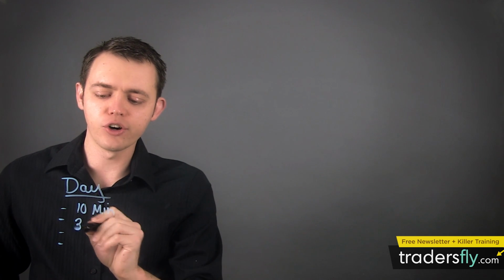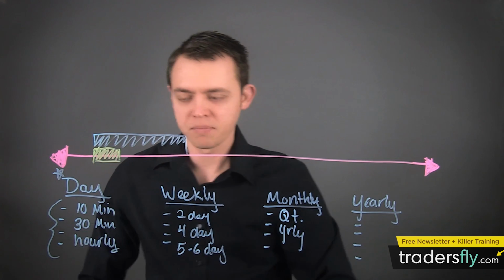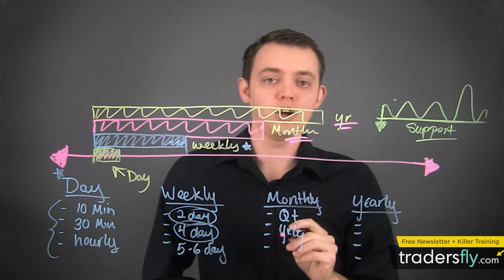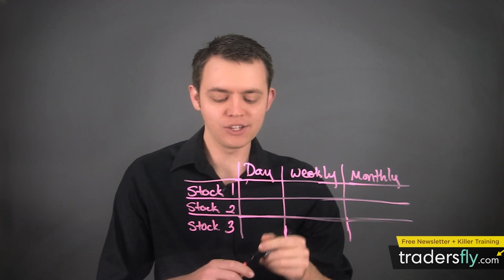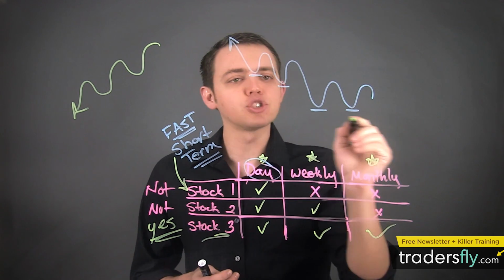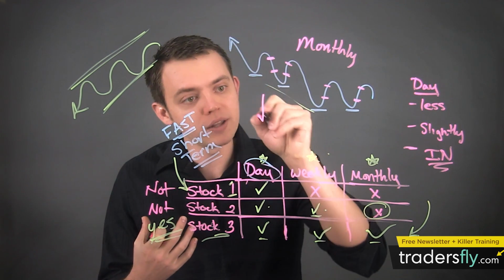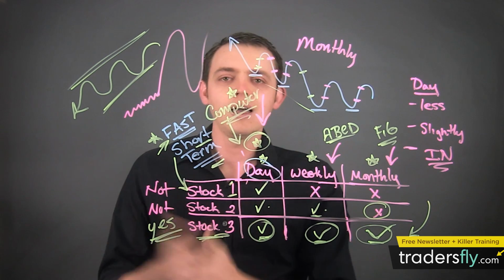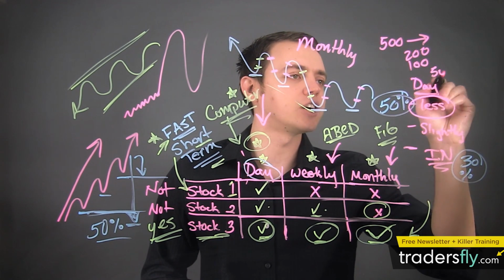Ep #70: Trading Time Frames in the Stock Market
I'll talk about the different trading time frames, about the daily, about the weekly, about the monthly and when to look at what chart, why would you want to look at the daily, why would you want to look at the 10 minute, why would you want to look at the weekly or monthly.

Then maybe that’ll give you a little bit of a different perspective. If you’re joining us on YouTube enjoy this lesson we're going to try to do it uncut and see how things go and then if you're listening to us on podcast and you want to see the lesson, then just head on over to Tradersfly.com where you can watch the lesson.

I found that a lot of people struggle with evaluating the different time frames and even some of the students that have my blue technical analysis course, sometimes the look at the daily but they won't look at the weekly or they won't look at the monthly or they’ll look at the weekly and monthly but they don't look at the daily.

There are a lot of different time frames that happen on the charts as you start looking at your charting platform, there's a lot of different time frames that are available. You can look at a ten minute, five-minute, thirty-minute, or one hour.

There are many opportunities available for you to analyze and evaluate charts and the question comes down to is which time frame is the best one to look at or which one should you personally look at, because my time frame or my time horizon might be different from your time frame or your time horizon.

Let’s discuss different the Time Horizons
When you're getting into the trade you need to evaluate all those different time horizons to see which time horizons are going to work for you. Let's start out by breaking these different time frames down. Let's look at the daily here, so we have a time frame of the day and within that day you may have something like a 10 minute, you may have had the thirty-minute, you may have the hourly.

There are a lot of different time frames just within the day the chart and these typically are called the intraday timeframes, so they're interdicted because they’re minutes and they’re within the day, but our primary one here is still daily.

What do these Time Frames tell you?
You start looking at these different time frames and you start seeing, what these time frames tell me about the stock and each one of them will tell you something different. If I look at the daily and I’m looking at the chart and I’m looking at the daily this time frame relative to let's say the big picture.